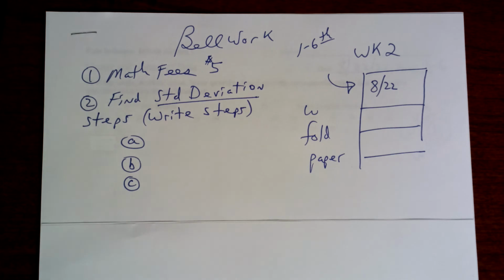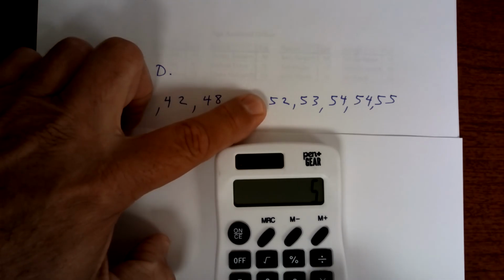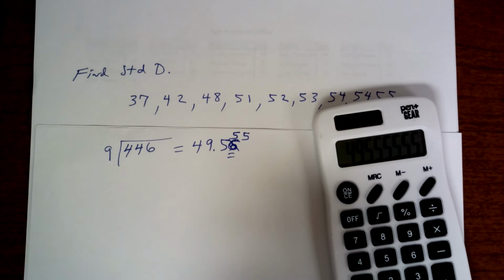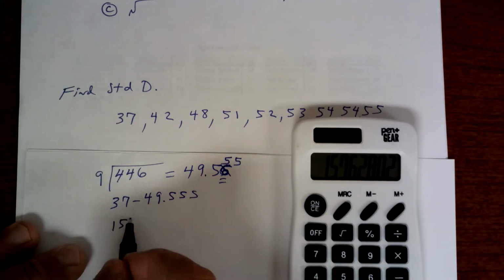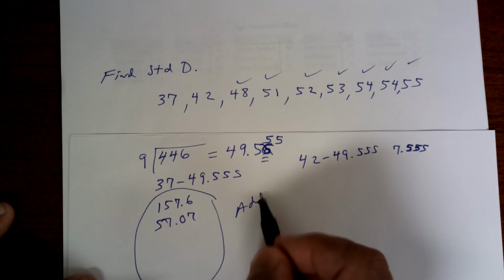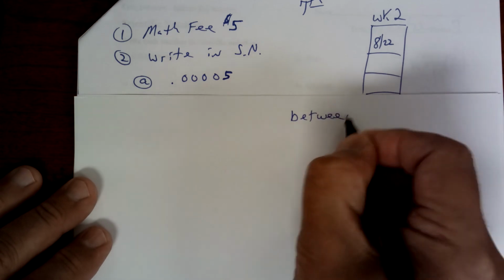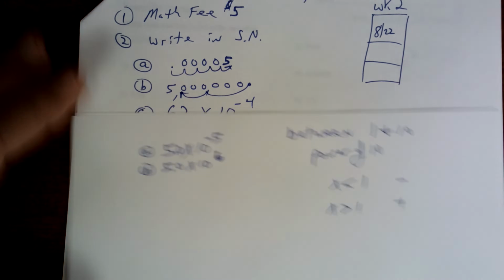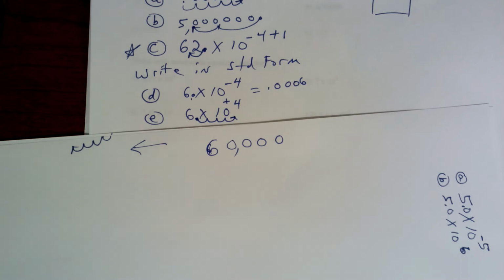8-22-22 std deviation 1-6th Scientific Notation 7th